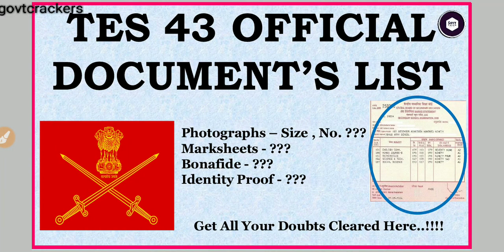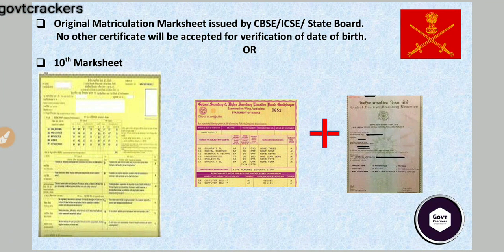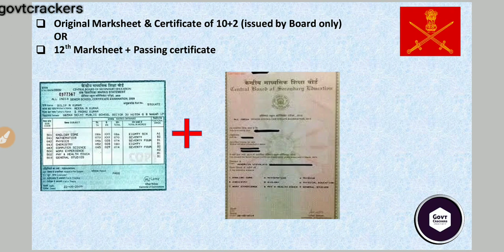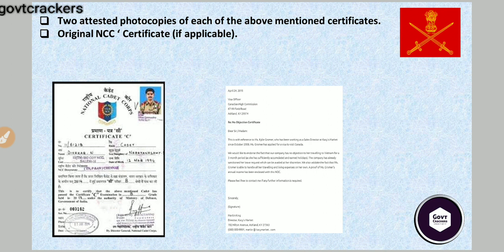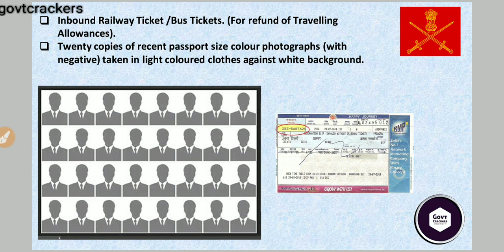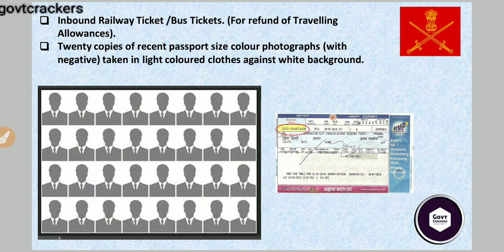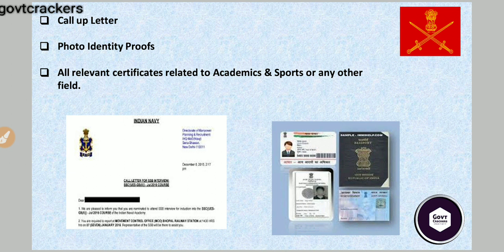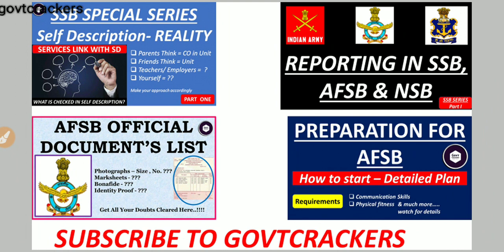TES 43 2020 I OFFICIAL DOCUMENTS LIST 2020 I TES 43 NOTIFICATION 2020, ELIGIBILITY, DOCUMENTS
Title:- TES 43 2020 I OFFICIAL DOCUMENTS LIST 2020 I TES 43 NOTIFICATION 2020, ELIGIBILITY, DOCUMENTS
Govt Crackers is an online as well as offline platform that is going to help all the aspirants make there career into INDIAN DEFENCE i.e ARMY, NAVY and AIR FORCE.
             'Failure to heroic minds are steeping stones of Success'

The channel is going to provide you with all the DEFENCE related study matter, notes, PDFs, books and past experiences of successful candidates that is going to make you a confident aspiring DEFENCE ASPIRANT. The channel is going to provide you knowledge on following topics:-
1) Entry exams for ARMY, AIR FORCE, NAVY.
2) Detailed description of SSB process for ARMY, AIR FORCE & NAVY.
3) Medical standards for DEFENCE.
4) MOTIVATIONAL VIDEOS
5) DEFENCE DEBATES THAT OFTEN COME IN SSB
6) INTERESTING FACTS RELATED TO DEFENCE
7) CURRENT AFFAIRS ON DEFENCE

Our sole aim is to make this platform big enough and reach every remote area of the country so that the dream of every youngster willing to join is FULFILLED.

For best information and discussion & any info related to govt exam

Join us for latest updates and free study material

Download Books :-

Join with us & be a member of Govt crackers

** JOIN THE FAMILY OF GOVT CRACKERS